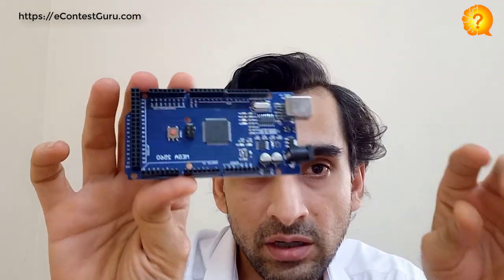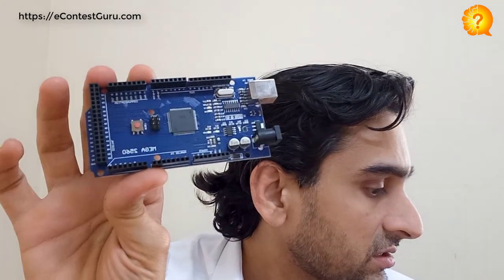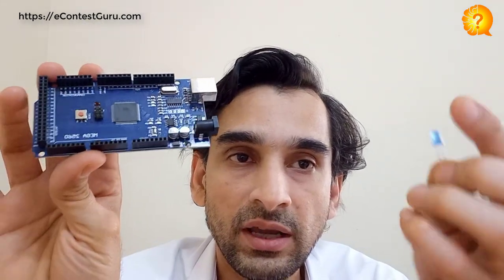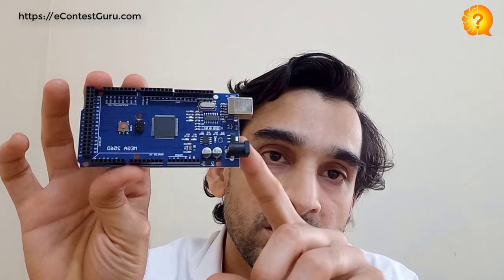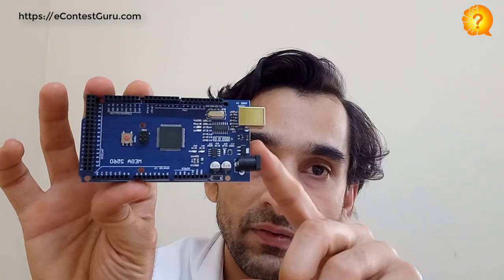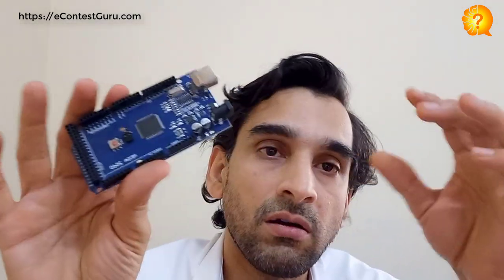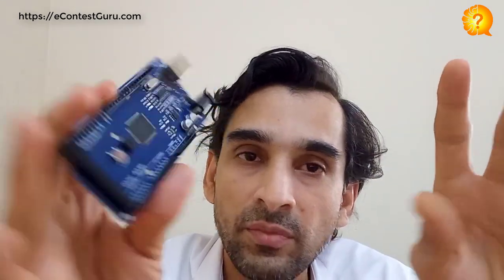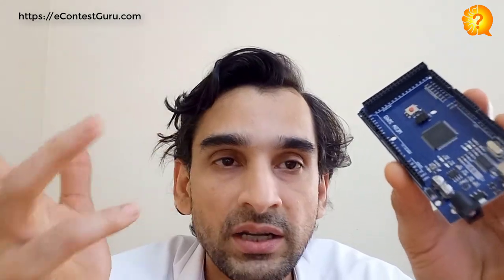IOT Free summer camp 2023 - with ARDUINO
Learn Internet of Things with ARDUINO for beginners is the summer camp being orgainsed in 2023 by econtestguru.com and it free of charge and certification will be provided.

In this summer camp we will learn how to controll LED lights from internet via ARDUINO microcontroller
This workshop is designed for absolute beginners, no background required.